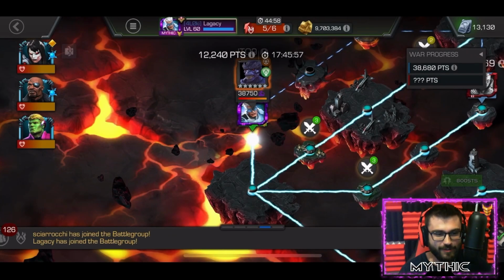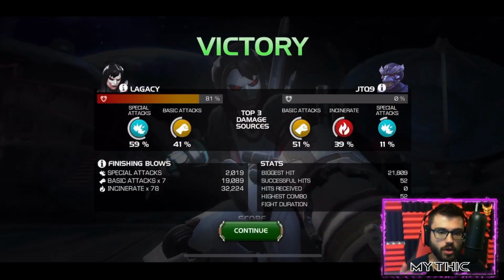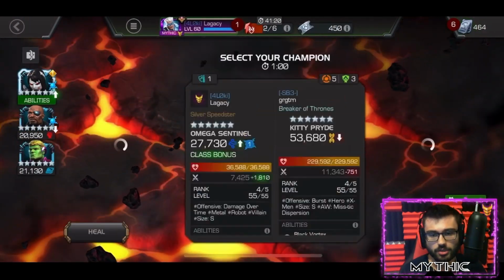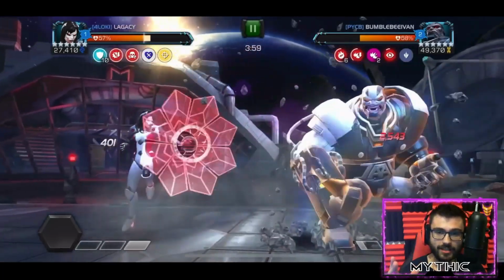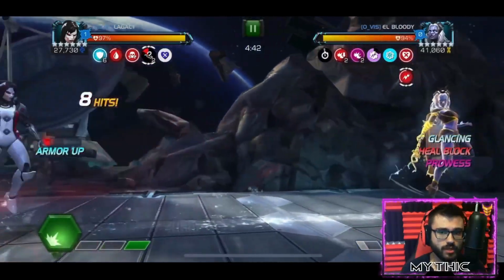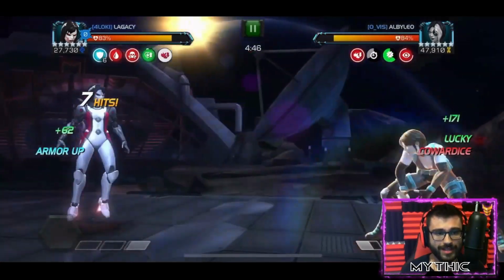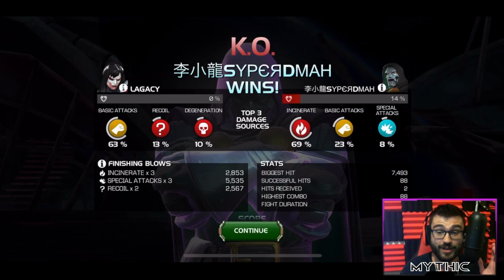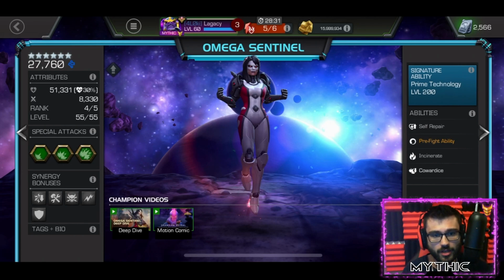R4 Omega Sentinel Epic War Showcase! So Tanky! Doctor Doom War Boss! - Marvel Contest of Champions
Yooooo guys I feel like omega sentinel is still living in nimrods shadow as far as community perception goes which I don't think is fair both champs are incredible and similar but meant for different things! Hopefully this showcase helps to highlight how powerful OS a bit more! My hope anyways.